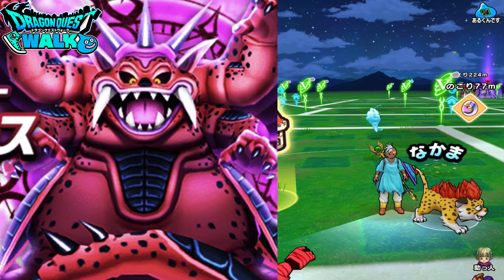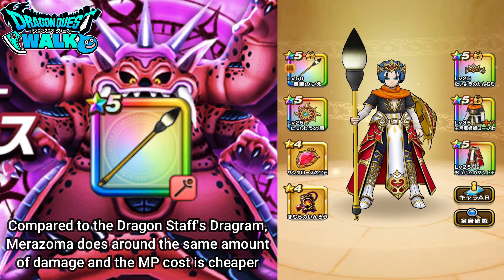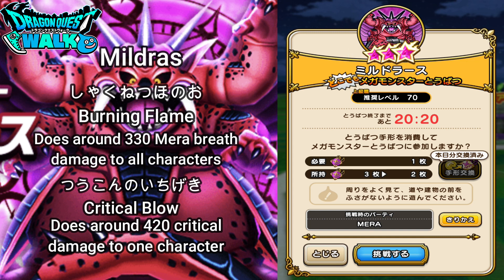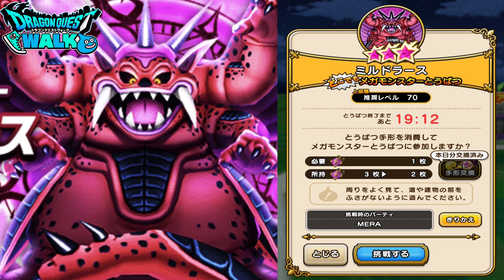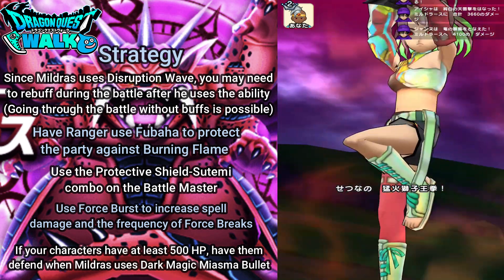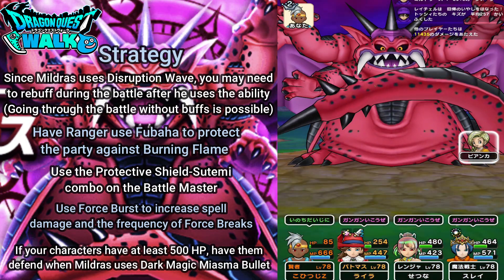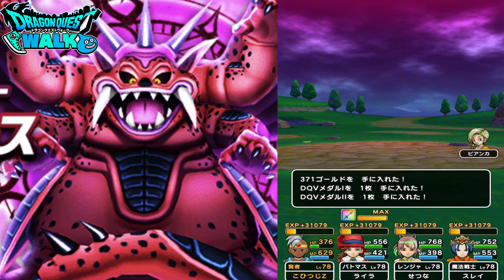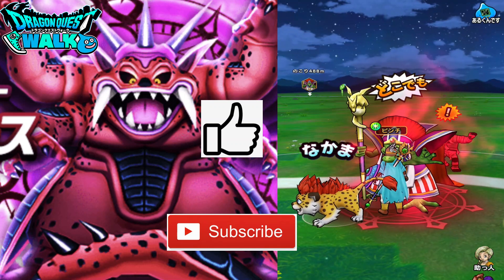Dragon Quest Walk Mildras New Mega Monster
In this video, I will be going up against the new mega monster, Mildras!
Mildras is a level 70 mega monster, the highest that we’ve seen so far for a mega monster.  He uses both physical attacks and spells, making him a very formidable foe.  For going into this battle, I have developed a strategy that works out for me, but please be aware of the Disruption Wave since it does remove buffs.  I will go over all of Mildras’ attacks in this video.
My party will consist of a Sage Healer (78), Battle Master Attacker (78), Ranger Attacker (78), and Armamentalist Spell Caster (78).

Holy Wind Staff
+79 Healing Magic Power
Behomara
A spell that recovers the HP of all party members
Angel’s Singing Voice
Singing like an angel, recovers a fallen party member with 50% HP

Satori Crown
+28 Healing Magic Power
+49 Defense
+3% Spell HP Recovery Effectiveness
+5 Healing Magic Power

Satori Robes (Chest)
+19 Healing Magic Power
+52 Defense
+5% Spell HP Recovery Effectiveness

Satori Robes (Leggings)
+20 Healing Magic Power
+40 Defense

Moving Ice Statue
+7% Hyado Resistance

Baramos
+10% HP Recovery Skill Effectiveness
+5% resistance to spells

Sky Blade (Tenku Blade)
+140 Attack
Big Bang Sword Kai
Using the power of an explosive flame, this attack does 410% Mera weapon damage to one enemy

Noble Hat
+45 Defense
+5% Mera special skill damage

Noble Coat (Chest)
+60 Defense
+3% Mera special skill damage

Noble Coat (Leggings)
+49 Defense

Hell Condor
+3% Weapon & Physical Technique Skill Damage
+7% Mera Special Skill Damage

Onikonbo
+10% Mera Weapon & Physical Technique Damage

Dragonlord
+10% Weapon & Physical Technique Skill Damage
+5% Mera Damage
Recover 3MP at the start of the turn

Izrael
+15% Mera Damage

Flame Lion Claw
猛火獅子王拳 Raging Flame Lion King Fist
Does 390% Mera physical technique damage to one enemy and has a chance to silence

New Face Wig
+49 Defense
+1% physical technique skill damage

New Face Top (Chest)
+68 Defense

New Face Bottoms (Leggings)
+49 Defense

Ultimate Evil Priest
+10% Mera Special Skill Damage

Bianca
+5% Weapon & Physical Technique Skill Damage
+7% Mera Weapon & Physical Technique Damage
+5% Resistance to all Status Effects

Blue Sky Barigen
Raging Fist

S Grade Ifram Soul Pearl 1
+10% Mera Damage
S Grade Ifram Soul Pearl 2
+10% Mera Damage

Armamentalist Equipment and Souls
Calligraphy Staff
+90 Offensive Magic Power
+15 Healing Magic Power
+53 Attack
+10% Mera Spell Damage
Merazoma
With a giant fireball, this spell does massive Mera damage to one enemy

Sun Crown
+25 Offensive Magic Power
+6 Healing Magic Power
+49 Defense
+6% Mera Spell Damage
+2% Mera Damage (Armamentalist)
+2% Mera Spell Damage (Sunny)

Royal Magician’s Robes (Chest)
+13 Offensive Magic Power
+12 Healing Magic Power
+65 Defense

Izrael
+15% Mera Damage

Garuda Lord
+5% Spell Damage
+7% Mera Spell Damage

Flazzard
+5% Spell Damage
+5% Mera Resistance
+5% Hyado Resistance

Black Dragon
+14% Mera Damage

+7% Mera Damage
+7% Damage to Demons
+5% Mera Spell Damage